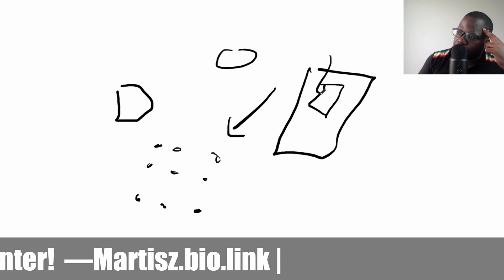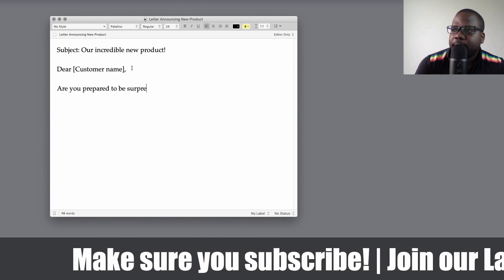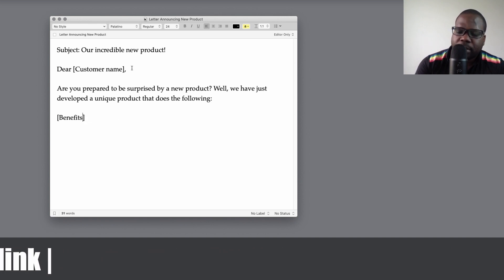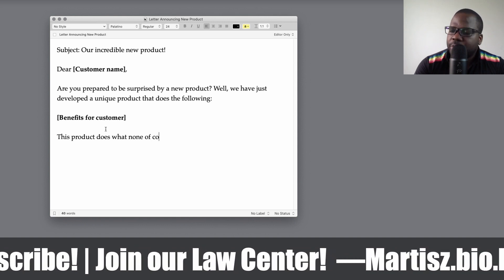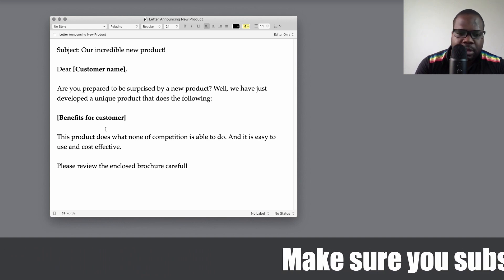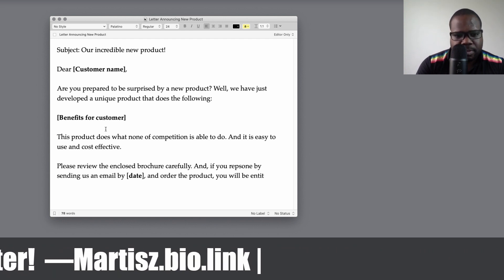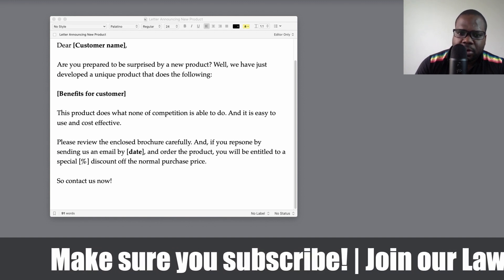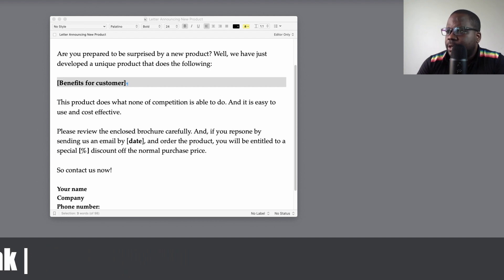Letter Announcing New Product